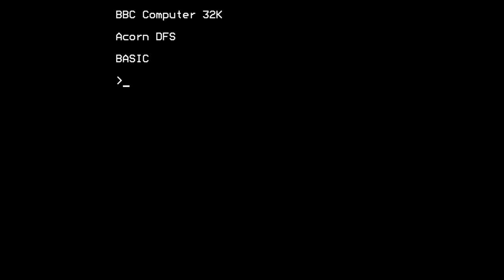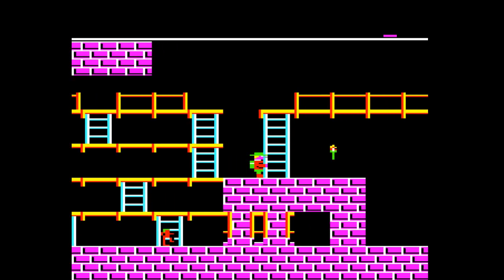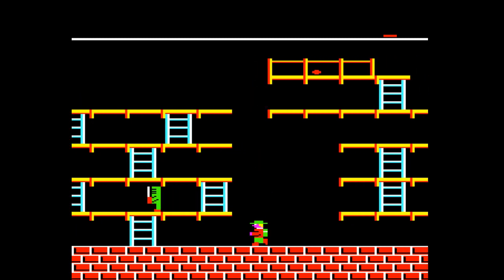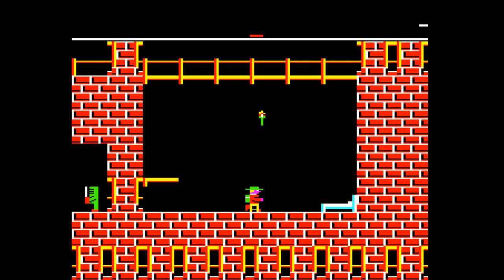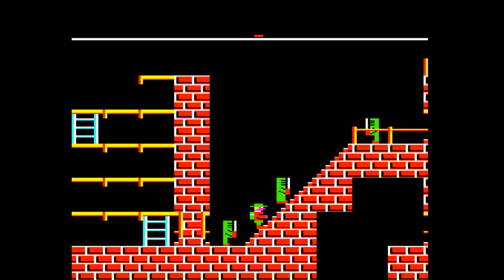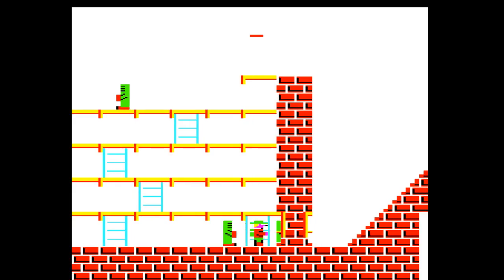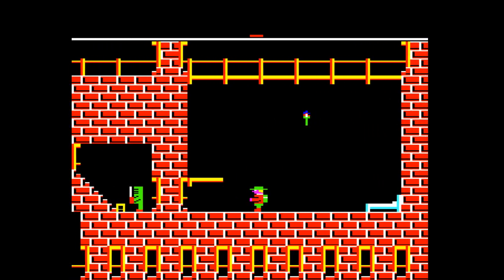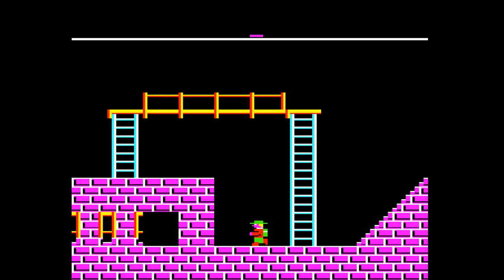Exploring: Castle Quest (BBC Micro)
I've no idea where to go or what I'm doing!